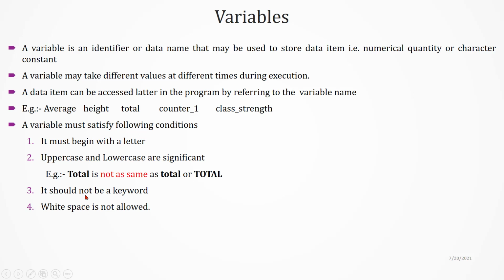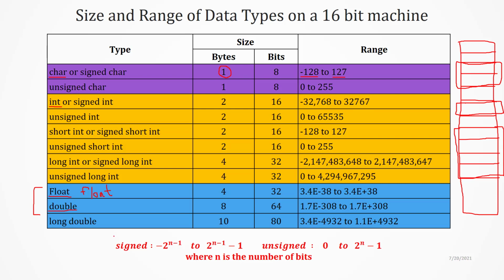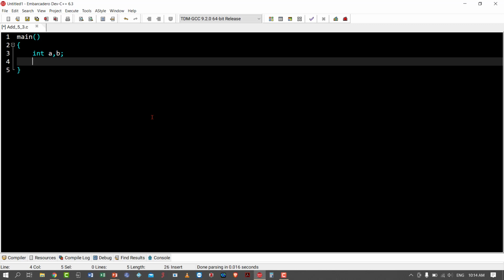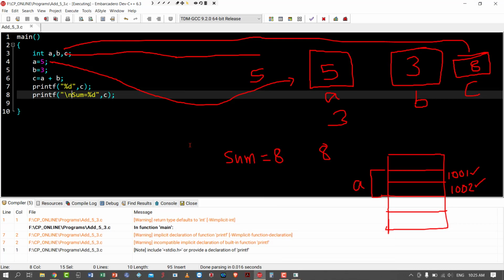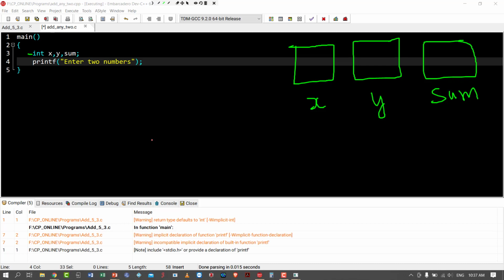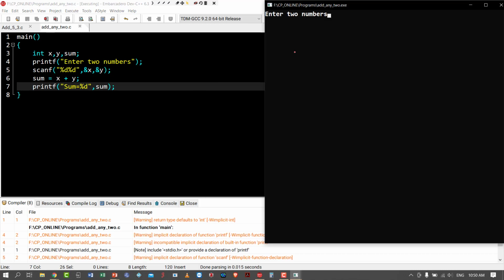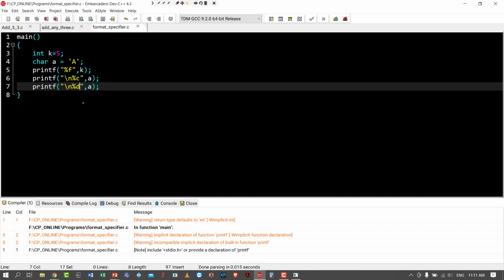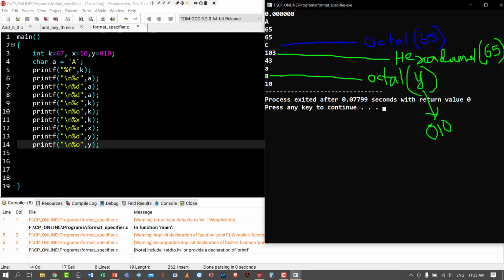Variables Datatypes printf scanf